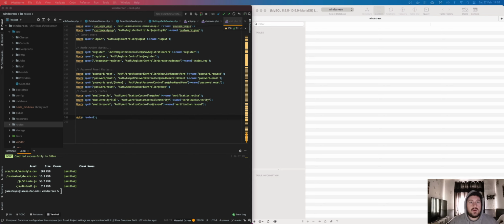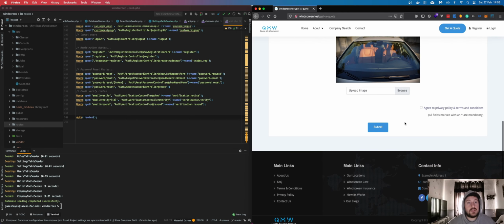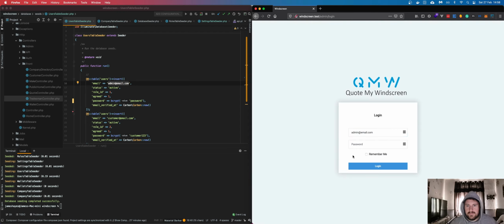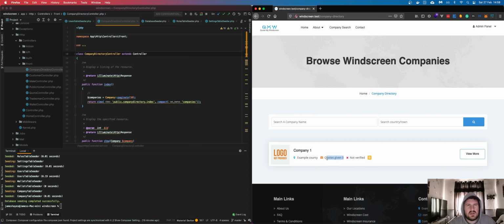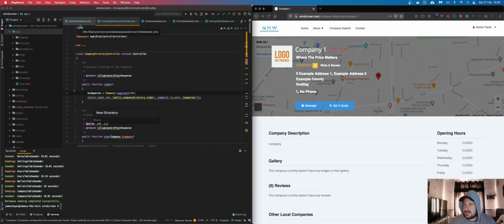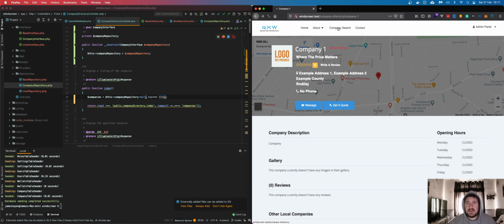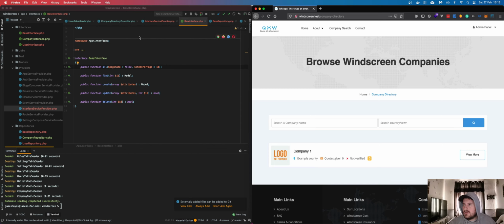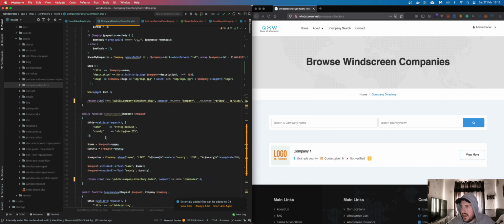Refactor Laravel App Episode 1 - Real world app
In this series, I will take you through a Laravel real-world app and I will go through how we can refactor the app in a cleaner and more DRY way.

You will learn all these things,
* The thought process of how you should tackle the refactor
* How to deploy our refactor to a live website
* How to structure git
* Learn about agile methodology
* Learn about JIRA software
* How to refactor the database while maintaining our live data

There is so much more to learn from refactoring a real-world web app. I hope I can pass my experience on to you to help build upon your knowledge on how a real-world app starts and finished.